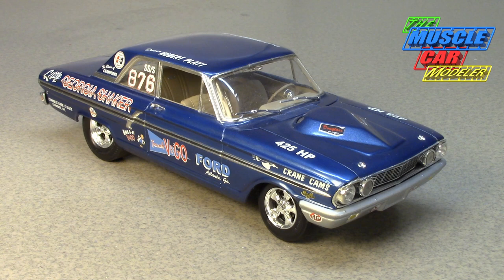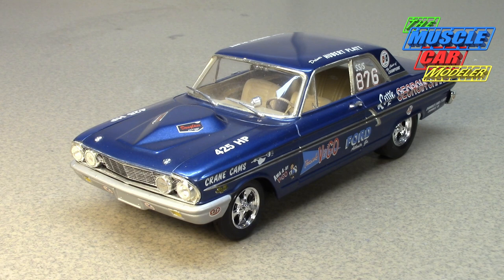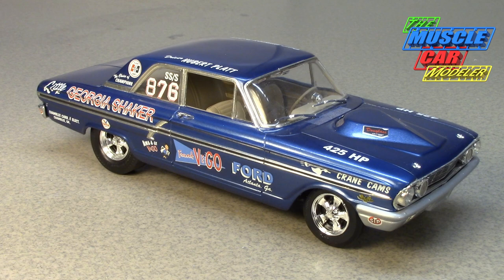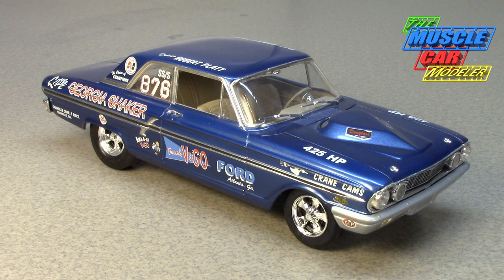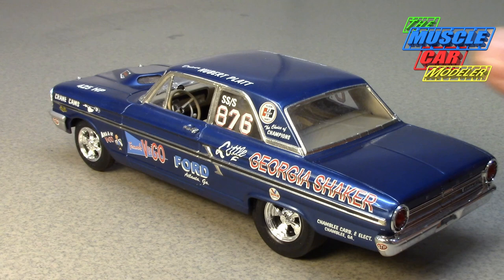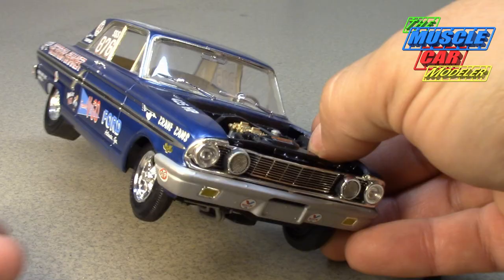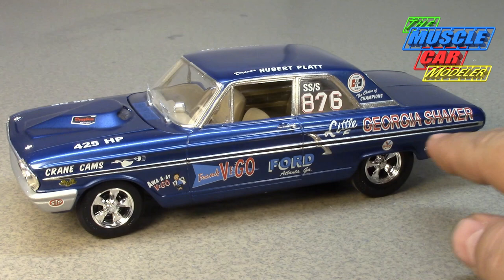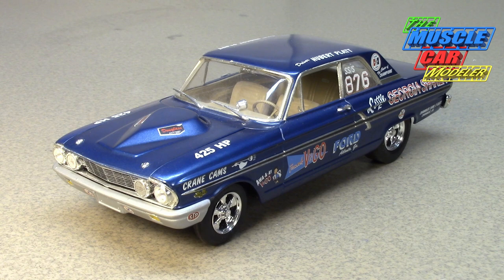Revell 1964 Hubert Platt Ford 427 Thunderbolt Build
Here is the Revell 1964 Thunderbolt Model King Issue. Hubert Platt Little Georgia Shaker. I just love building this kit and have built five so far to date and have at least three more in my stash.